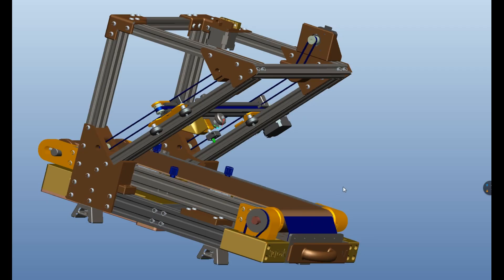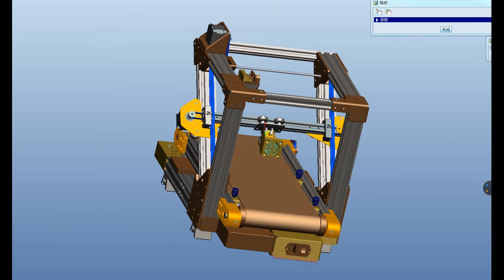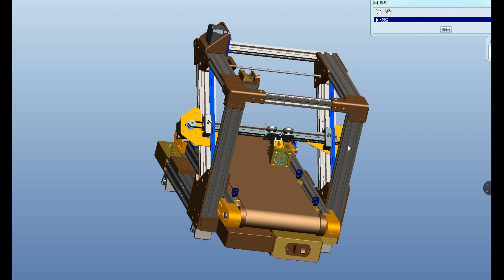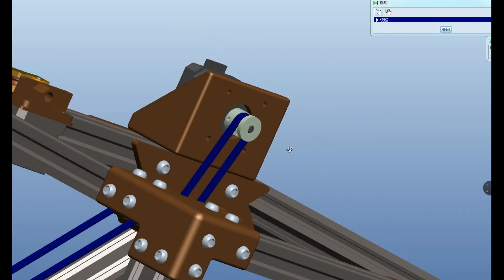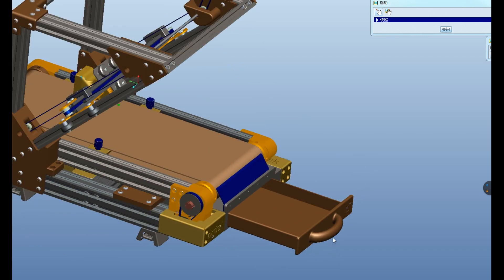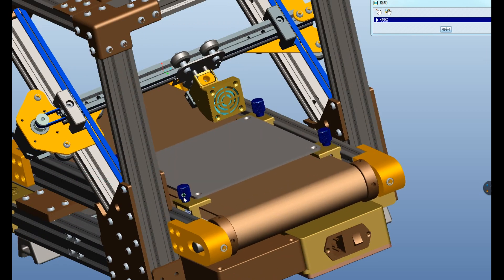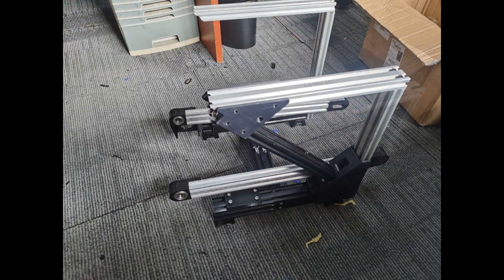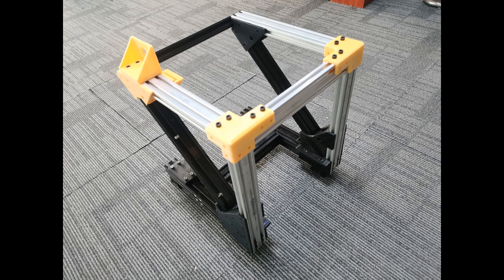The Design of the Tigtak UE3 V1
3dprinter 3D Drucker stampante 3d Imprimante 3D impresora 3d